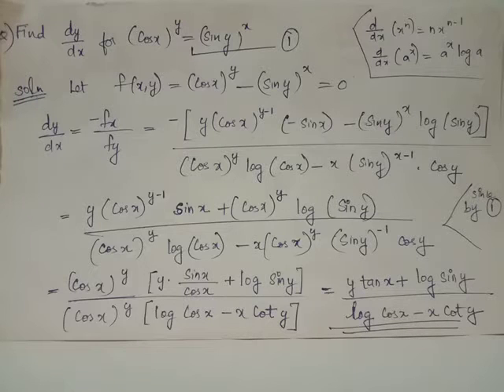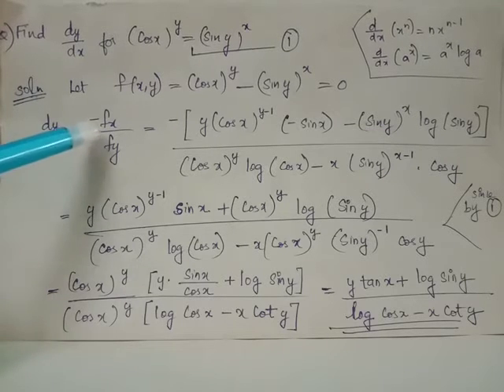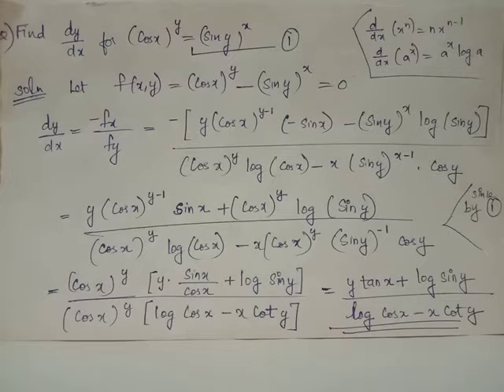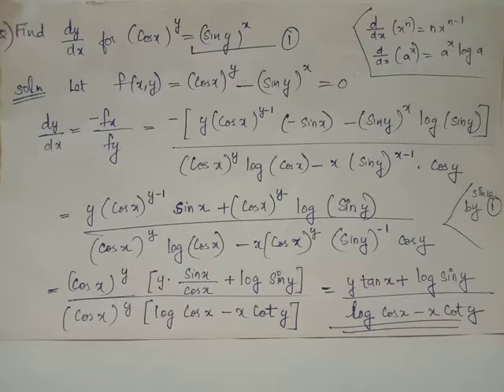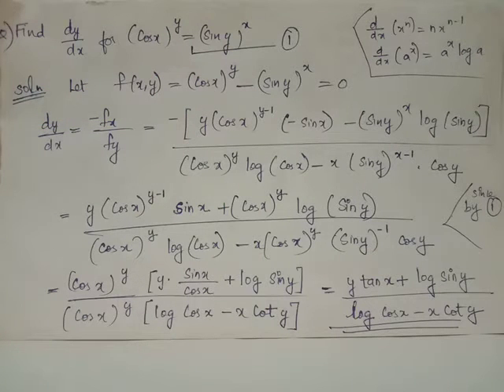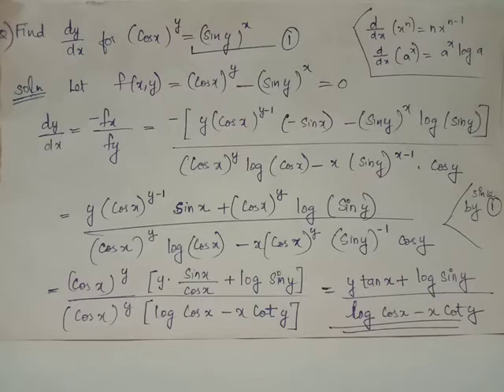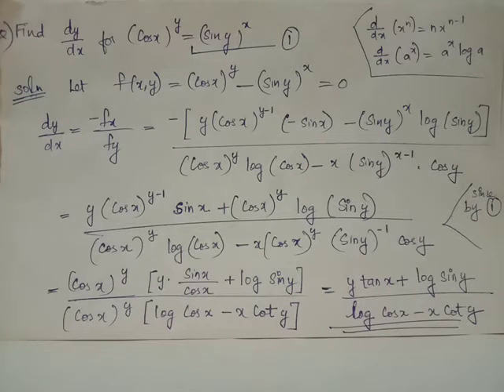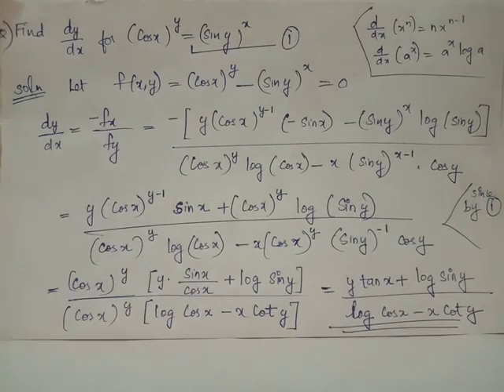implicit differentiation : problem